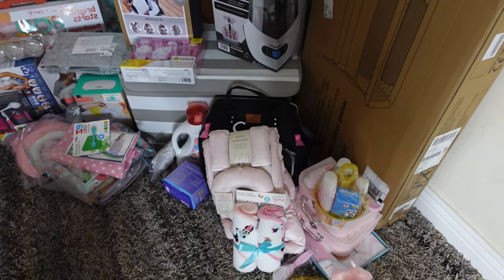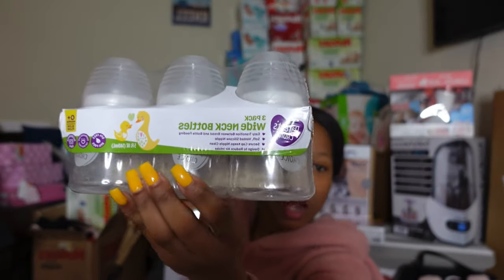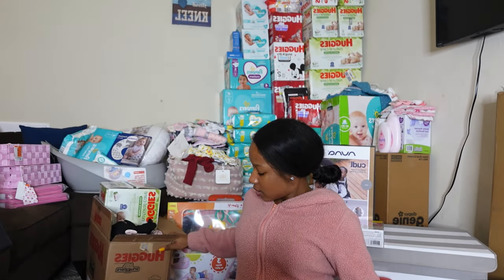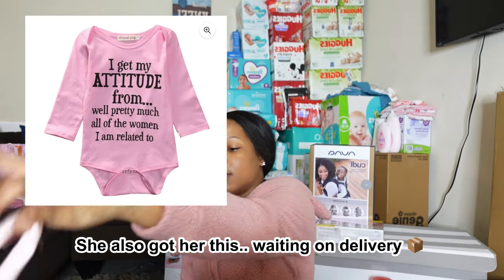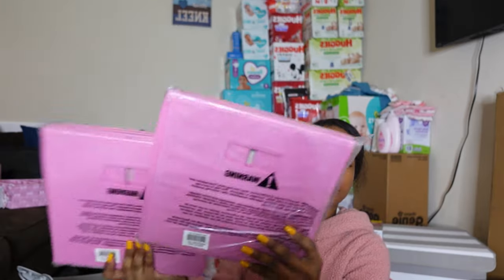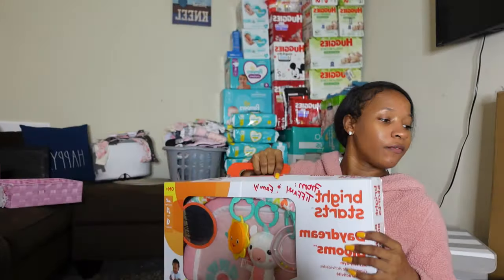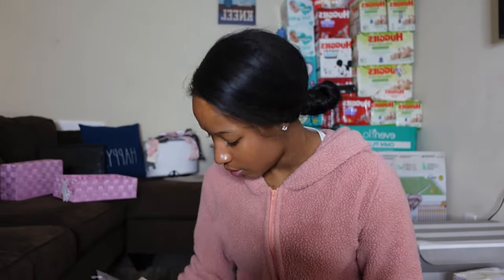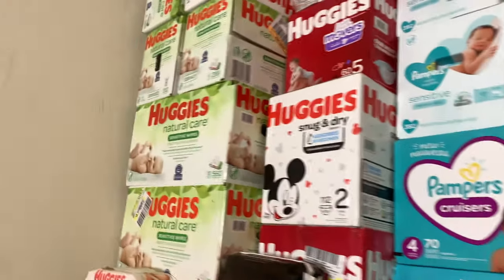Huge Baby Shower Haul !!